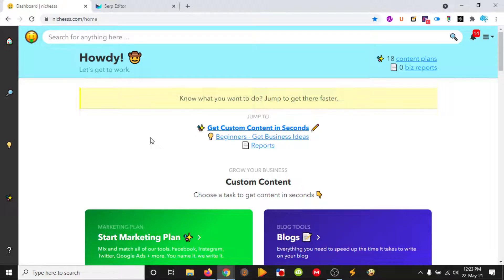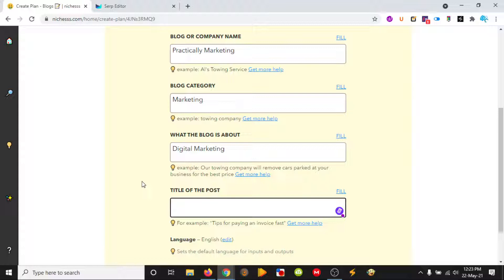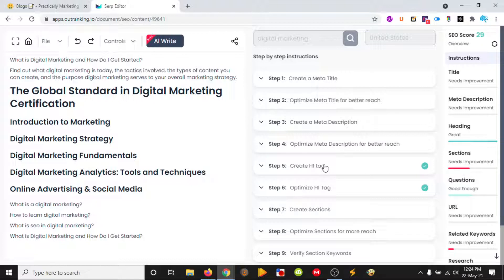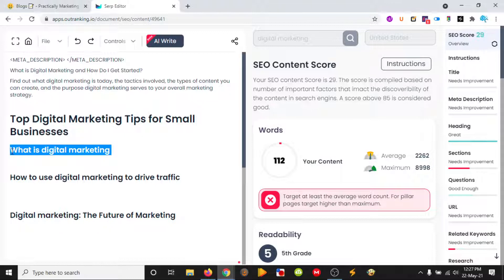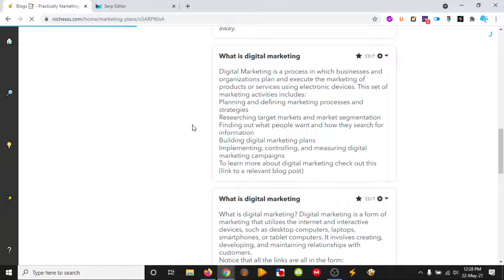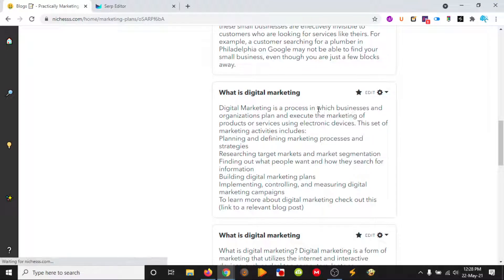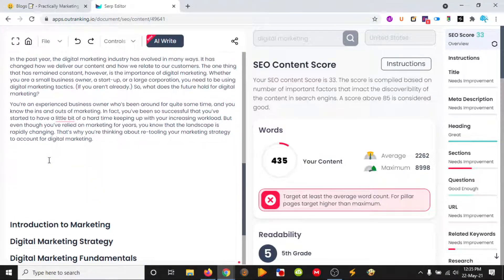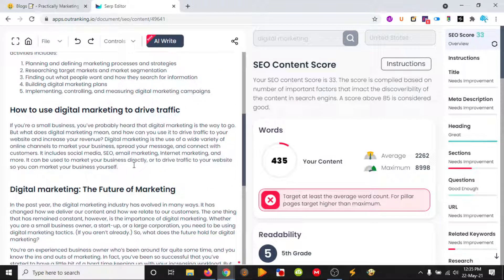Nichesss work around long form AI + Outranking SEO, ultimate duo for Content Marketers, free traffic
Nichesss the cheapest AI generation platform around. It has so many tools! The best thing is offers unlimited credits on AI generated content using gpt-3. It is fast and feature rich. It is seriously a cool time saving tool. Helping you get drafts to end results in no time (well not, no, no time obviously, lol)

The long form generator is plan to be released very shortly but in the mean time here is a quick way how you can use Nichesss for long form AI generated content.

Find it on the appsumo store for the lifetime deal... if still available, here is the link...

When linked in with Outranking, a SEO, SERP research and content creation tool, which also host AI rewriting and writing the two are a perfect match made in heaven for creating blog post or any content that rank well in search engines.

If you want to check out Outranking there is a lifetime deal that is ending in 2 day (from time of making this video), so hurry!

Even if you missed the lifetime deal it is still a very valuable tool to help you rank your content and drive free traffic to your website. Try it yourself and see what we mean.

I am not an expert, I am starting out on this journey but this is my first impressions. So they are likely to change and depending on your needs you might prefer one over the others differently.

What tools do you use to create valuable content fast?

Do you use AI at all in your process?

Do you use the power of SEO optimization to drive free traffic to your offers? If not, what are you using and why?

In the making of this video we used the following tools and services...

which has an amazing deal on at the moment on the appsumo store, listed as 'Branded Link Shortener'

Cloudflare for our DNS management which offers free accounts.

As well as we use…
*Laptop - Lenovo ThinkPad Laptop T470 Intel i5-6200U 2.4GHz, 500GB HDD,20GB RAM Win10 Pro (Webcam for recording)

*Microphone - PoP Voice Professional Lavalier Lapel Microphone Omnidirectional Condense

If you purchase anything through our links you are not charged anything extra. The price is the same, the only difference is that we get rewards and bonuses if you happen to make a purchase on some of the links provided. So it is like a win-win :) we like win-wins!

Hope you enjoyed the video, like us know what you think in the comments or visit our site at practicallymarketing.com for more information and links so you can join our marketing community where we can all share and learn together. We want to help show you effective tools and processes, reviews and recommendations that support you in your marketing efforts (marketing in the broad sense of the word, involving all your business activities and processes) so you can grow your small business as a solopreneur or otherwise (any business really).

We wish to give you an insider view on the tools and system that we are using to build our business. So we can learn together on what works and what doesn't work. We feel that by working together we can all benefit and reap the rewards.

What should our next video be about?

PS if you sign up for a Groovefunnels Platinum (all in one digital marketing solutions platform eg websites, sales funnels, e-commerce stores, email marketing, blogs, memberships etc) account through this
link we would like to give you a free Lynxshort account (an unlimited custom url re-director) just let us know once you have made your Groovefunnels purchase in our fb (facebook) community
and we will give you a url shorten, re-director account for free as a thank you!

pss this offer is limited we only have a certain number of accounts to give away in Lynxshort.

if you're into that kind of thing :)